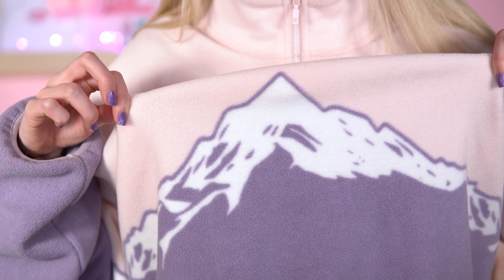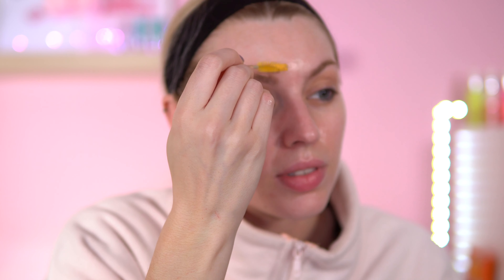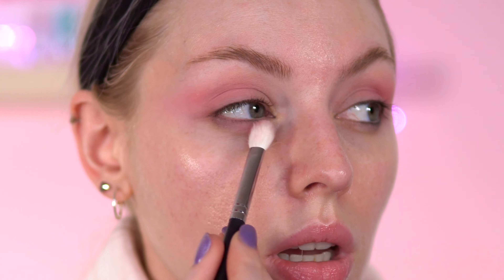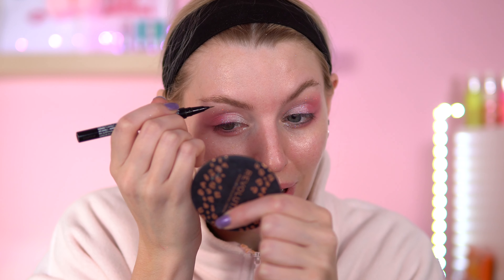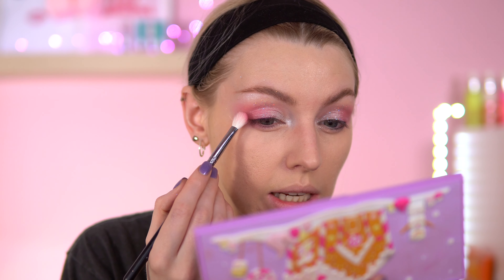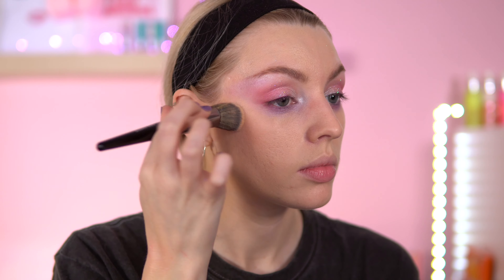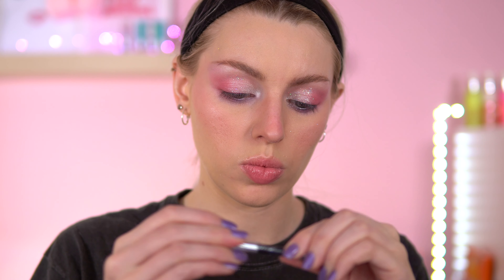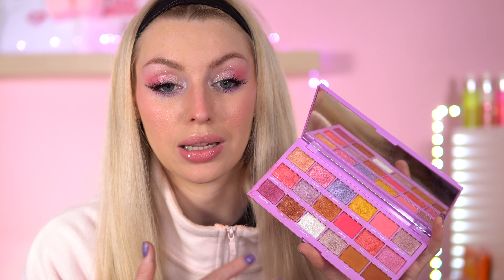trying the 'cold girl' makeup trend ❄️ why is this VIRAL ?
trying the 'cold girl' makeup trend

Today i will be trying the cold girl makeup trend which is trending a lot on tik tok! This look is blush heavy , shimmer on the eyes and rosy lips! i have tried to pick out makeup products which are on the icy them for example my ABH brow FREEZE wax for my brows and the I Heart Revolution Tasty Marshmallow Wonderland palette for the eyeshadow!

★PRODUCTS IN THIS VIDEO★:
💕Eyes:
Meggi Lashes style Daisy

Made BY Mitchell blursh shade teach em Peach (under eye colour correction)
Poundland Pressed powder shade translucent 1
PrettyLittleThing radiant foundation shade ivory buff & golden beige
SHEGLAM sun scult liquid contour shade golden sun